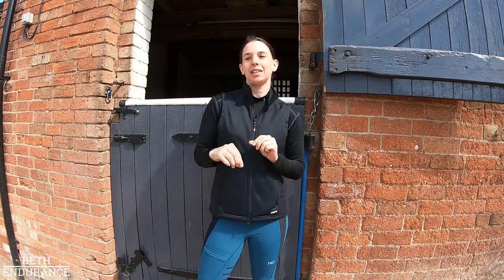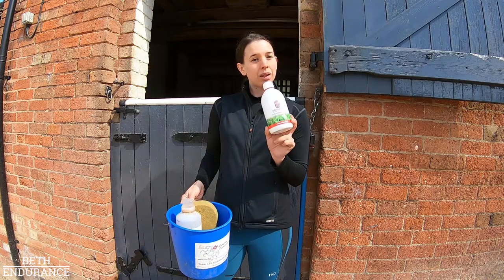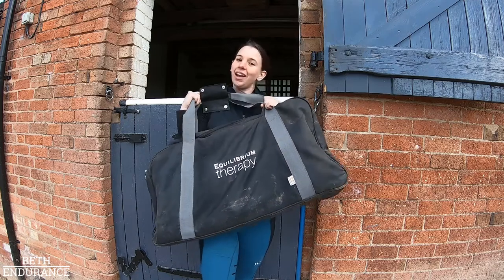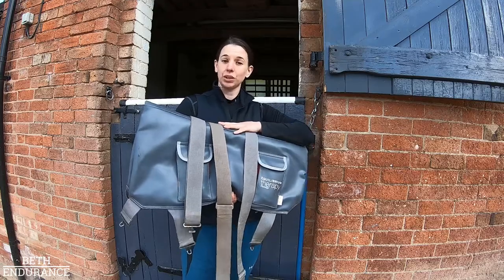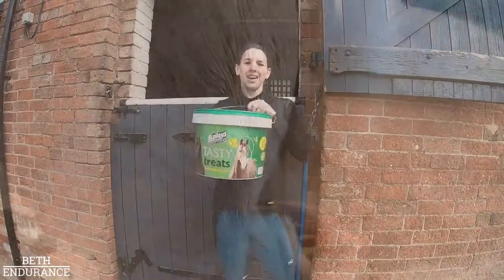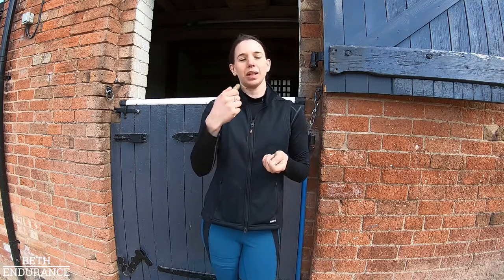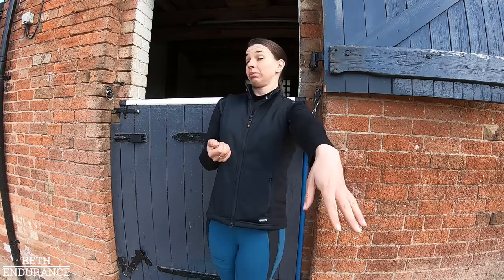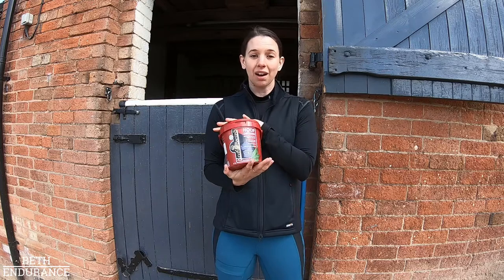My post training routine - Vlog 77 - Beth Endurance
There are a few things I do after every training session, my routine has evolved over time and I change it based on the horse or current research. I'm always happy to hear of better ways to do things or add in new elements, but at the moment we have our routine down. I don't really have to think about it and I'm pretty sure, Azid in particular, would start doing it by himself!

Beth